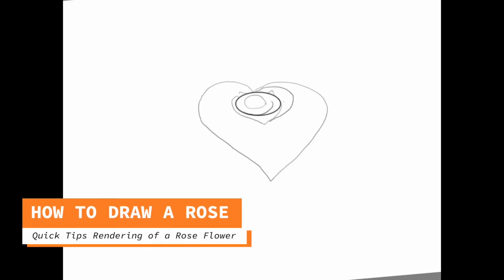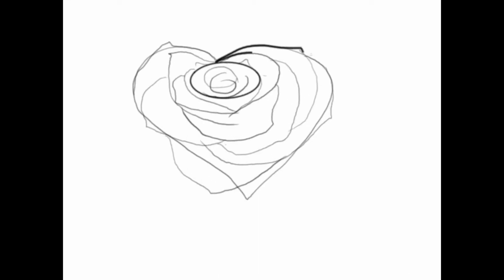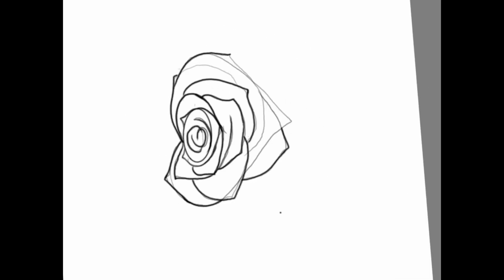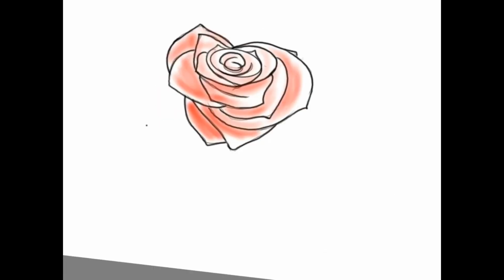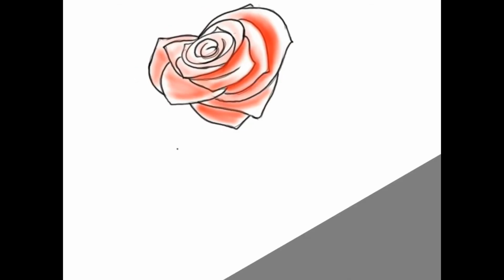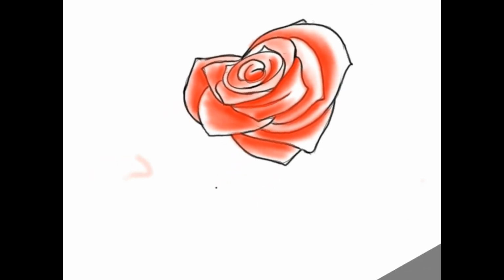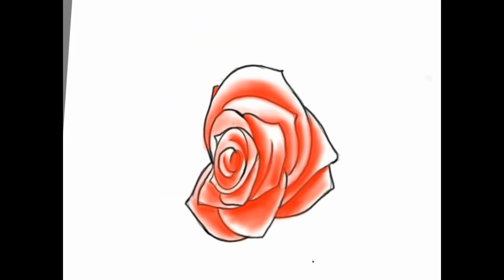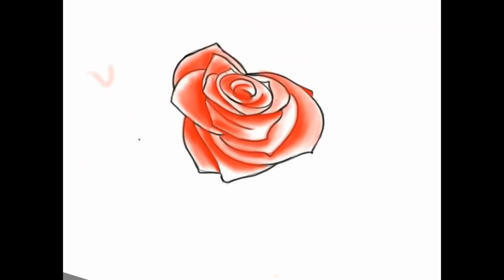How to Draw a Rose Flower Easy Step by Step Tutorial